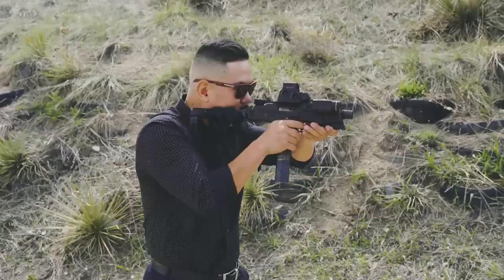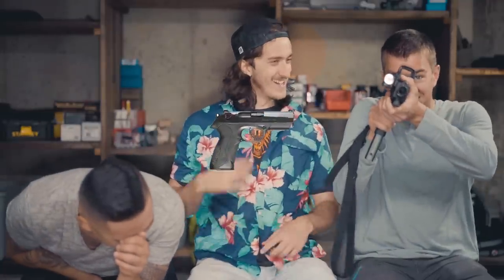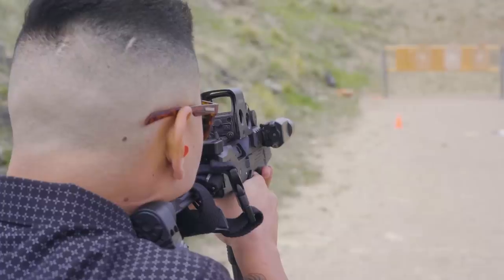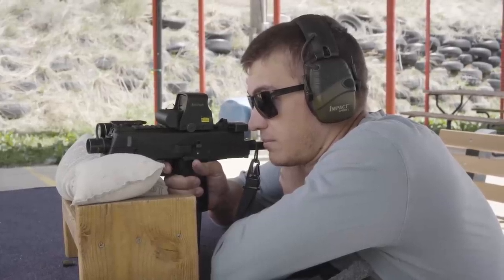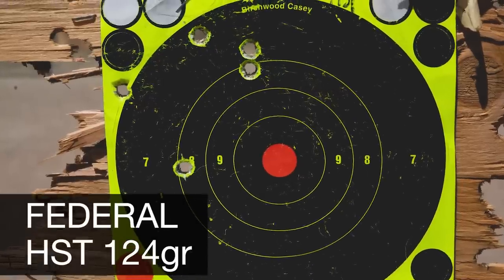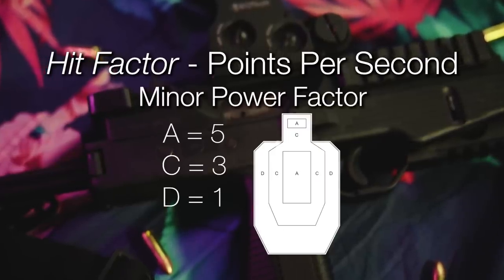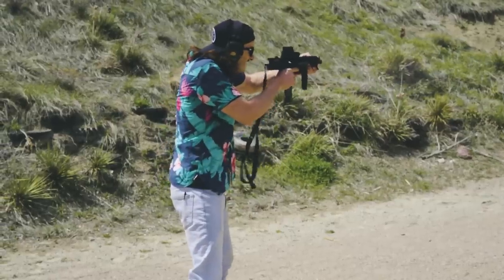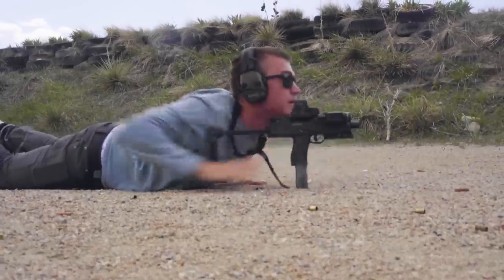B&T TP9 Review: Is this thing actually cool?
Surprise!
I bet you were not anticipating seeing us again so soon, but here we are. In this video we take a deep dive into the Booger and Tommy, or was it Brugger & Thomet? The B&T TP9. You have probably seen this gun in movies and TV shows, or in the classic Modern Warfare 2 and thought, "Wow! That gun looks so cool!"
Well good friends, today we are going to find out if this thing is actually something worth buying, and if you should actually be jealous when you see someone flexing theirs on the gram.
As always, with love,
The GunThots